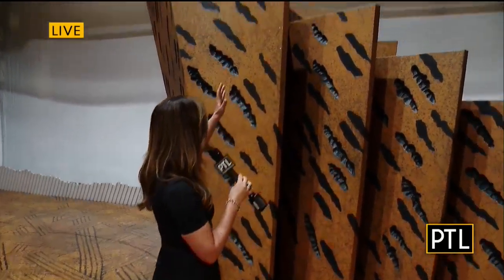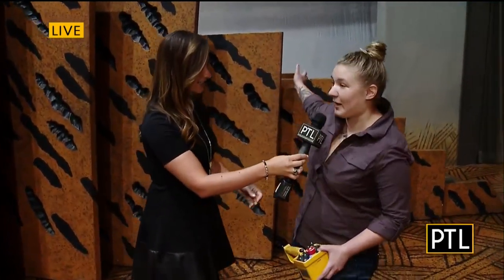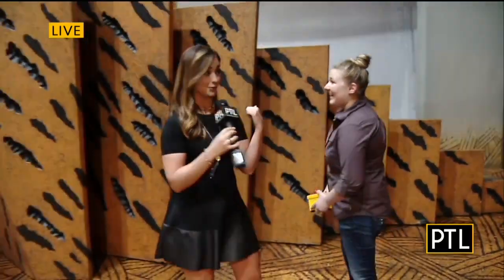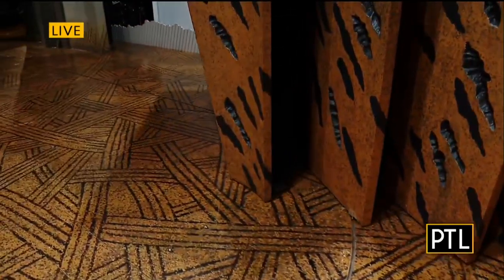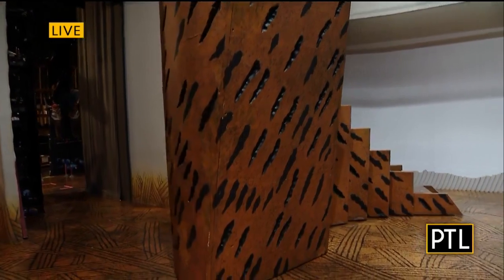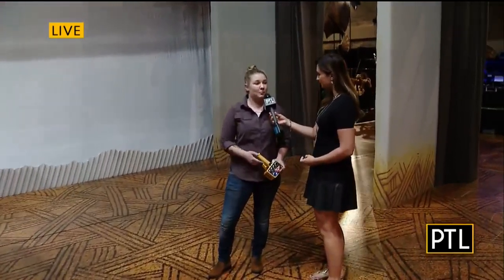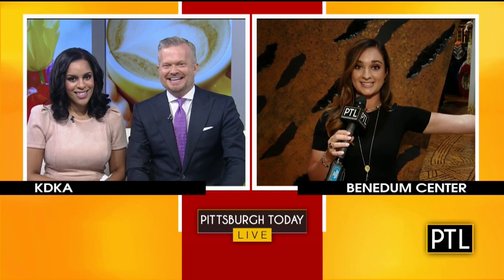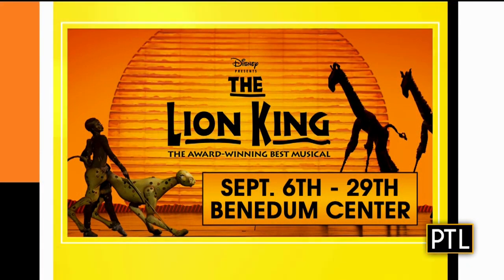Lion King Behind The Scenes (Part 2)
Celina Pompeani shows a peak of the worldwide phenomenal production.